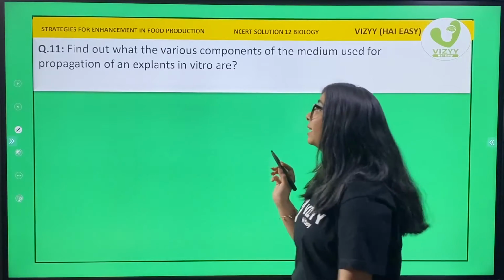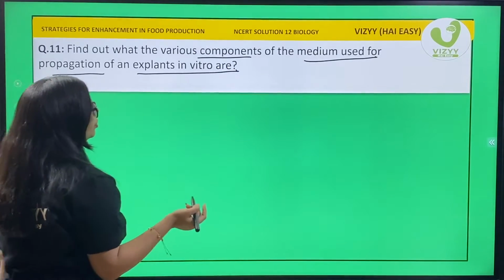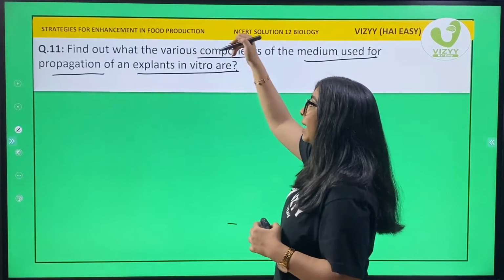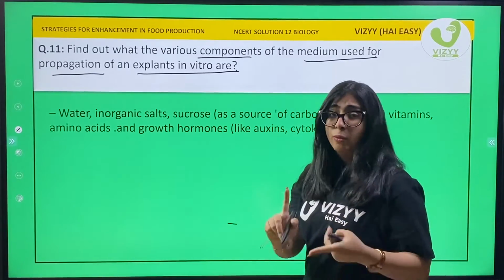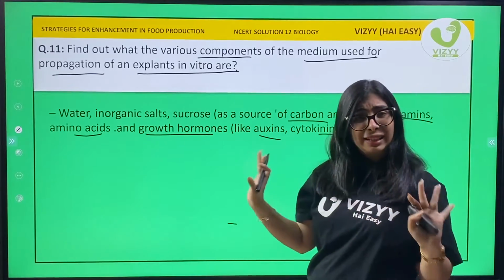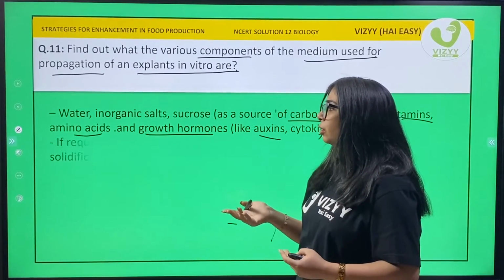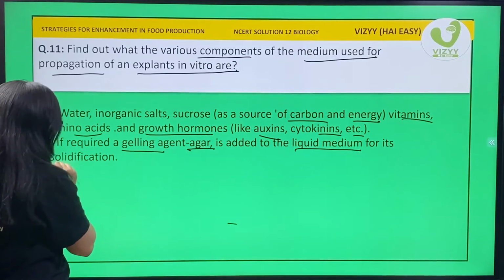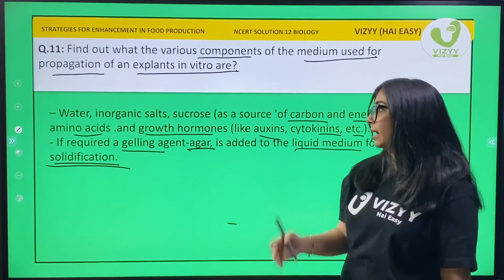12th | Bio | NCERT Solution | Ch : 9 | Q11